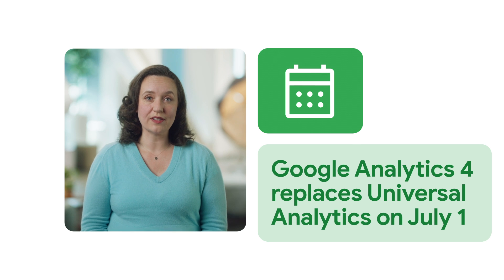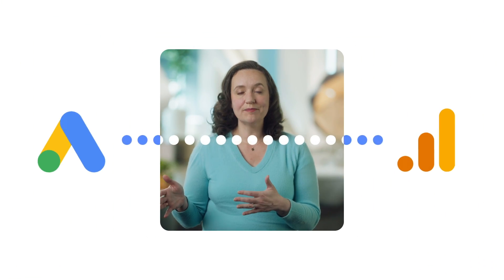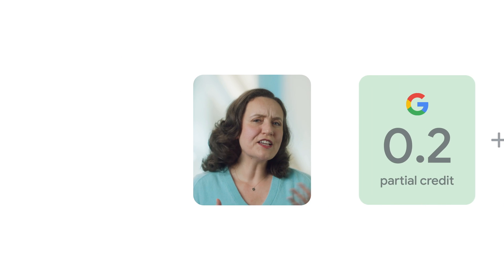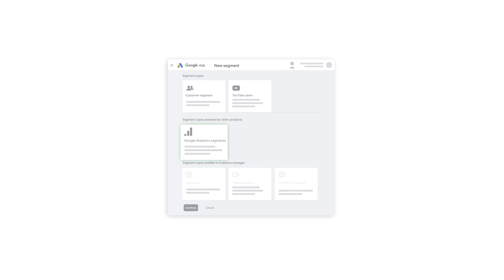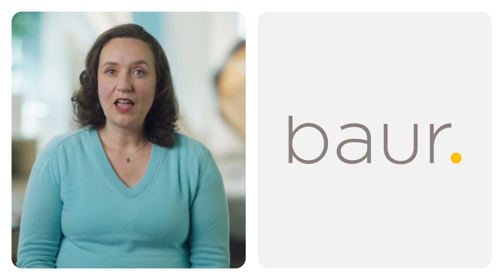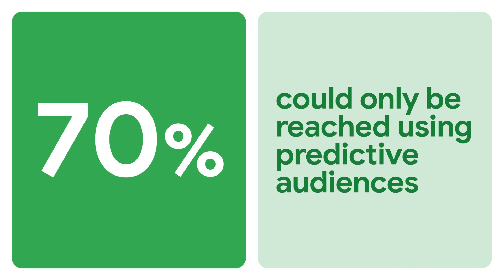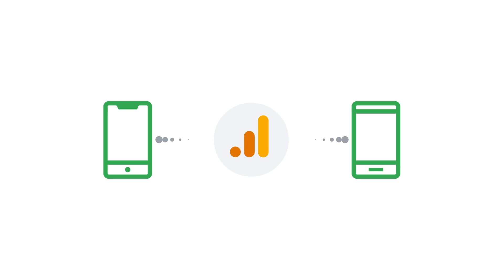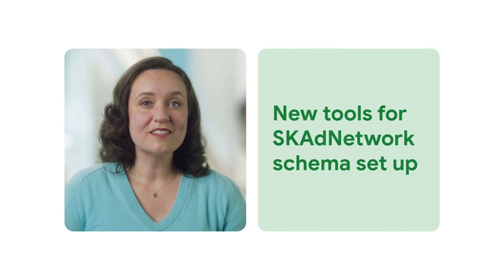TL;DR: Deep dive into Google Analytics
Learn about the new features in Google Analytics to help you get the insights you need while giving the users the privacy they deserve.